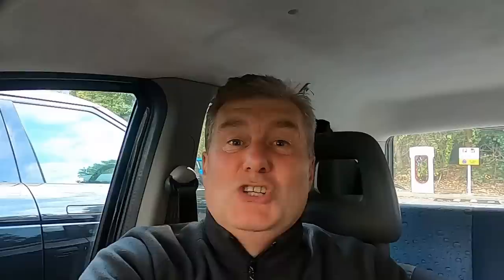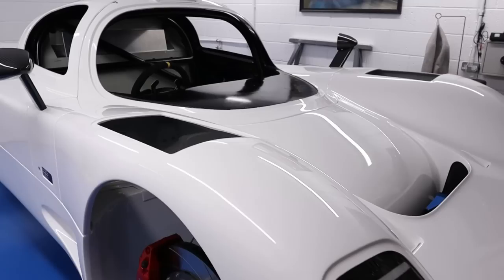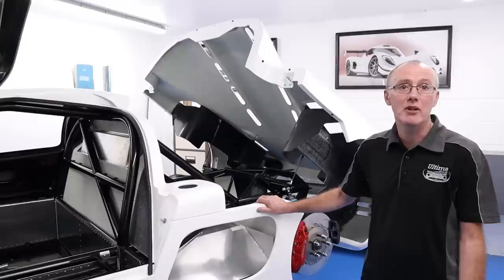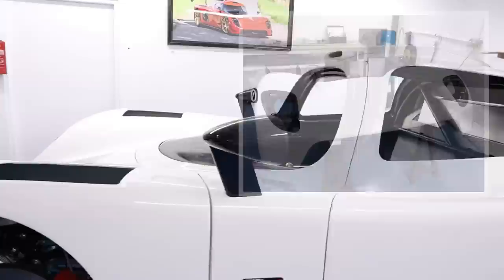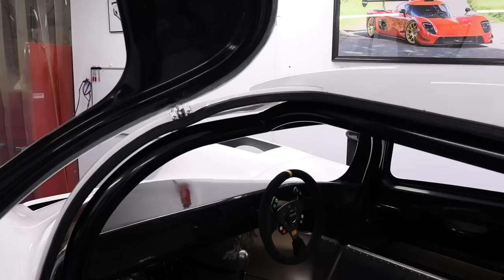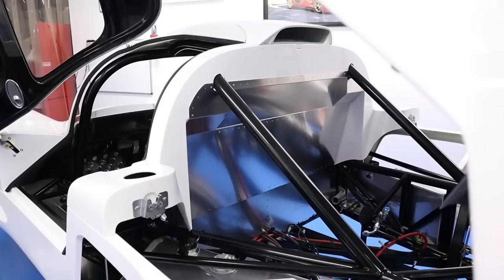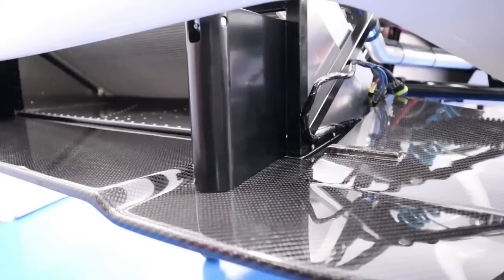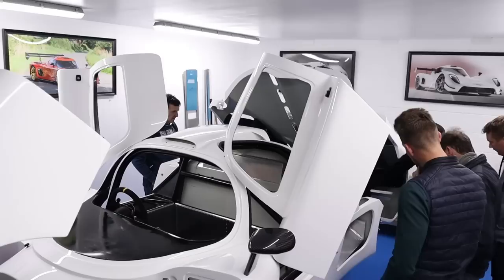Building an Ultima RS with Nigel Dean. Part 23. Ultima factory tour and body fitment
Part 23 of the V8Creative Ultima RS build series sharing the journey of building a kit car for adults. If you are a fan of Shelby Cobra, GT40 kit cars, DIY kits, and have not heard of Ultima, you have stumbled across the best kept secret in the industry? Cataclysmic acceleration, 200mph+ top end, Le Mans Group-C styling, and a V8 soundtrack to die for.

This episode Nigel Dean goes to the Ultima factory and shows us all behind the scenes. He also sees for the first time his very own RS fitting with brilliant white body panels.

Also if you are interested in viewing some of Nigel’s previous builds, Ultima GTR, DAX Rush, DAX Cobra, Westfields, then please Interested in building an Ultima RS, then

We are doing our best to prepare the content of this YouTube channel and associated However, V8Creative cannot warranty the expressions and suggestions of the contents, as well as its accuracy. In addition, to the extent permitted by the law, V8Creative shall not be responsible for any losses and/or damages due to the usage of the information and advice on this channel and its website.

By using or referring to the content of this channel and/or website, you hereby consent to our disclaimer and agree to its terms.

The information and advice provided on the V8Creative YouTube channel should NOT be used as a substitute for the advice provided by Ultima Sports Ltd, and/or appropriately qualified and licensed mechanics or automotive professionals.

Visitors to this channel may post views and opinions in reaction to our materials. Any content, views, opinions and/or responses to questions uploaded, expressed or submitted by the creators, sponsors, advertisers, or users of YouTube, including on its web pages, are solely views opinions and responsibility of the person submitting them and do not necessarily reflect the opinions of V8Creative.

The links contained on YouTube description section may lead to external sites, which are provided for convenience only. Any information or statements that appeared in these sites are not sponsored, endorsed, or otherwise approved by V8Creative. For these external sites, V8Creative cannot be held liable for the availability of, or the content located on or through it. Plus, any losses or damages occurred from using these contents or the internet generally